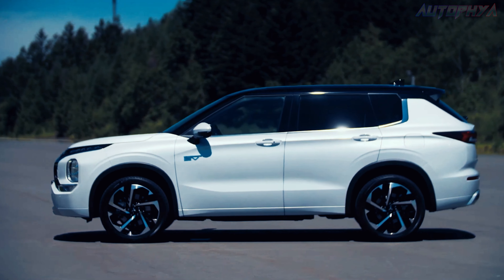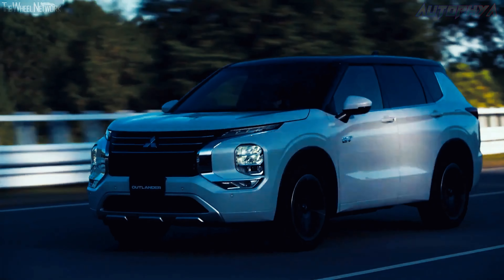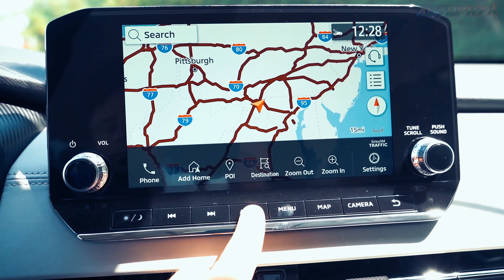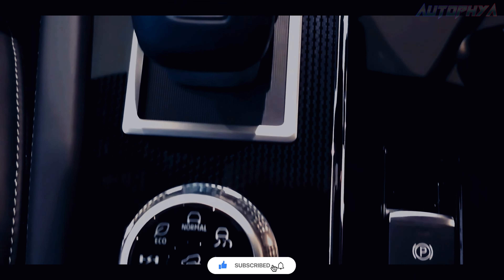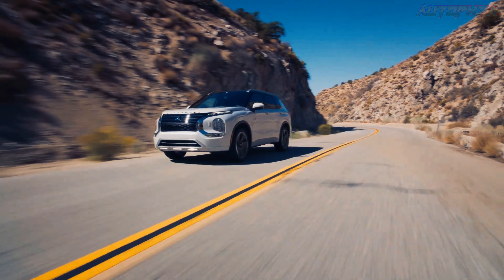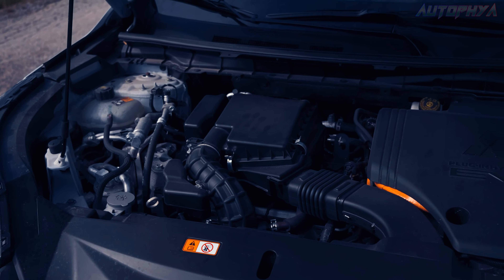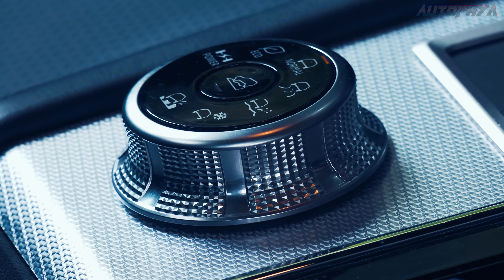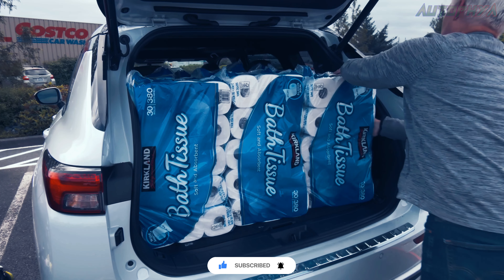2024 Mitsubishi Outlander - All You Need to Know! Must-Watch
Welcome to the most comprehensive review of the 2024 Mitsubishi Outlander you'll find on the internet! In this video, we delve deep into the all-new 2024 Mitsubishi Outlander, examining its design, performance, and groundbreaking features.
We cover every aspect of the 2024 Mitsubishi Outlander, from its stunning design upgrades to its top-notch technology and performance. Whether you're considering the 2024 Outlander as your next SUV or just a car enthusiast, this review will provide you with all the details you need to know about the 2024 model.
Join us as we explore the interior, the various trim levels including the SEL, Ralliart, and Sport, and how this model stands out from its predecessors. Additionally, we discuss the changes that make the 2024 Outlander a true game-changer in its segment.
Get ready for an in-depth analysis and a real-world test drive to showcase why the 2024 Mitsubishi Outlander could be your next dream SUV. Don't miss out on the ultimate review of the 2024 Outlander – watch now and stay ahead in the world of automotive excellence! 🌟